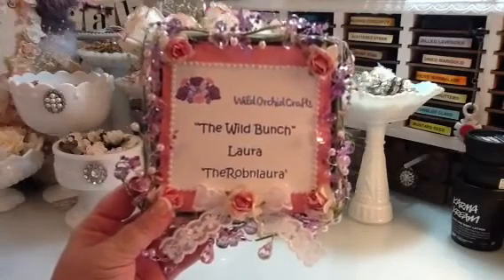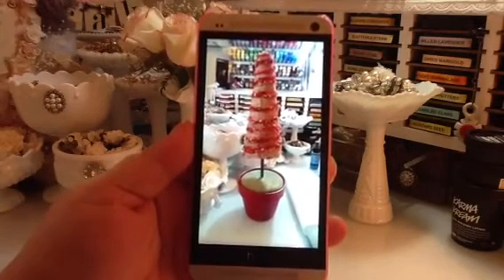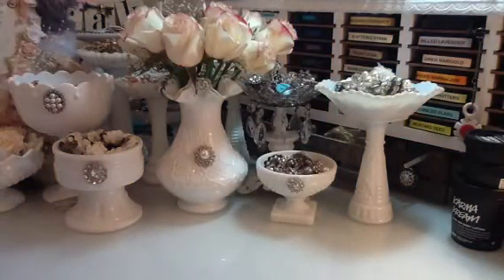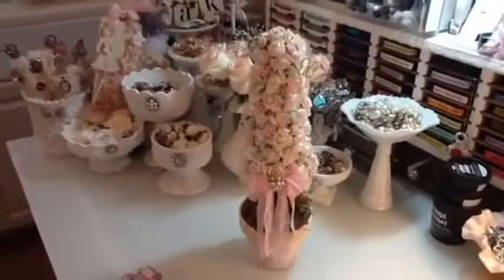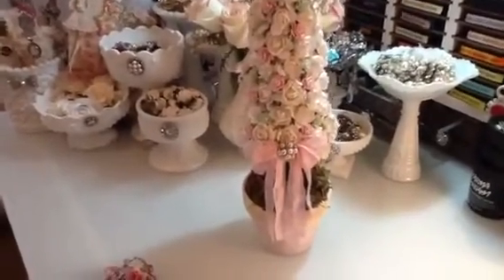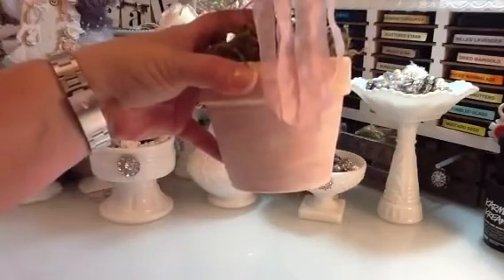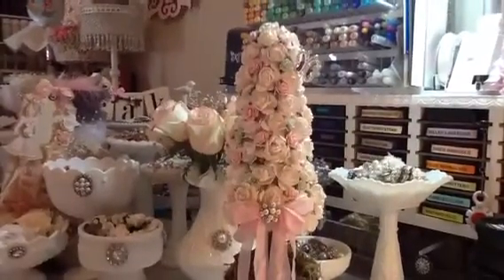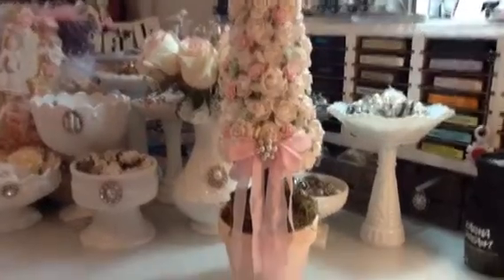Wild Bunch - Shabby Topiary - Laura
White Tea Roses QVR-079
White Wild Roses QVR-020
Mint Green Open Roses MKX-254
Pink Mist Open Roses MKX-028
Vintage White Seam Binding MKX-475